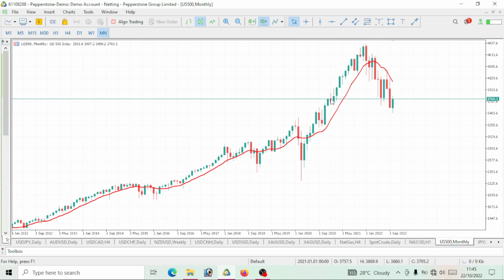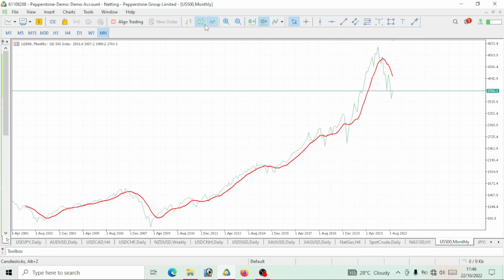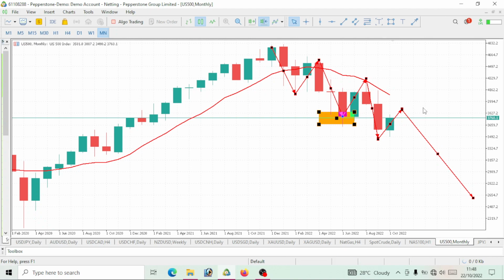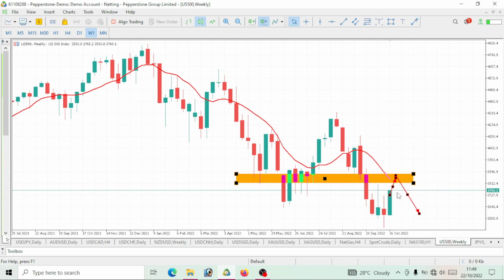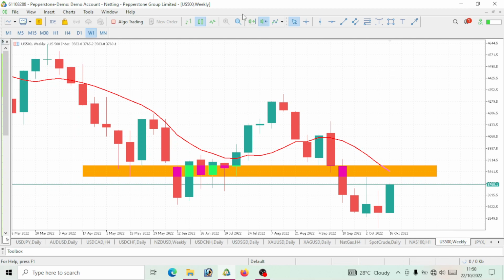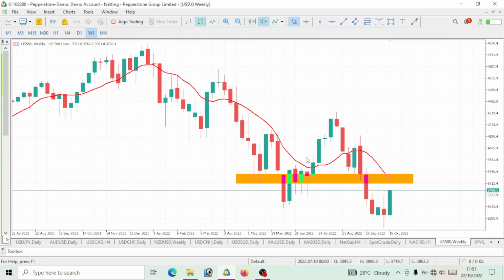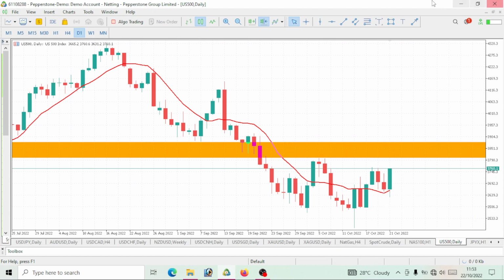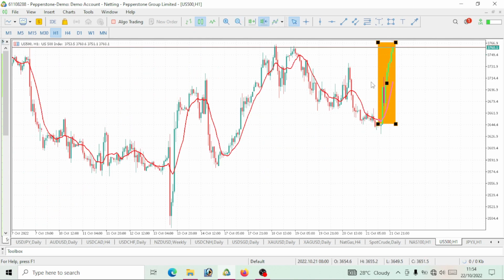S&P 500 (SPY) Technical Analysis/Forecast OCTOBER 24 - 28, 2022 S&P 500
SPY, spy, s&p 500, s&p